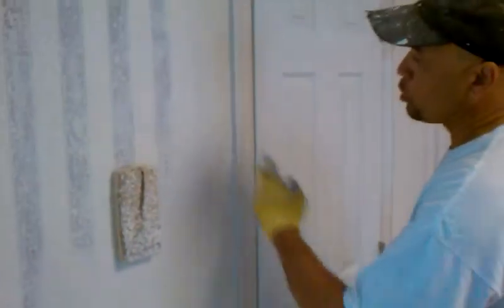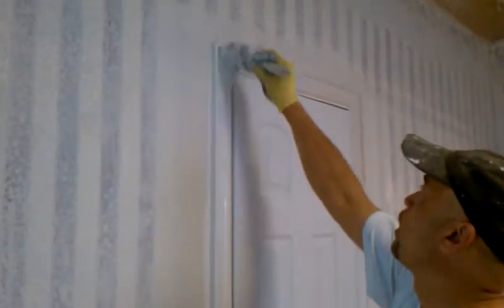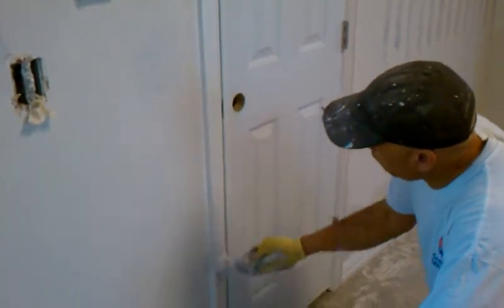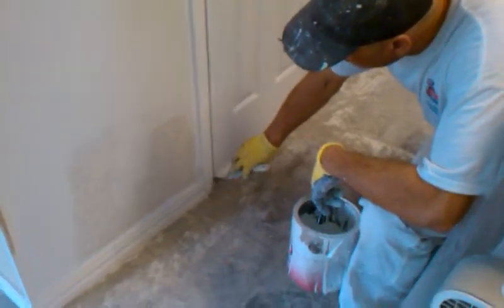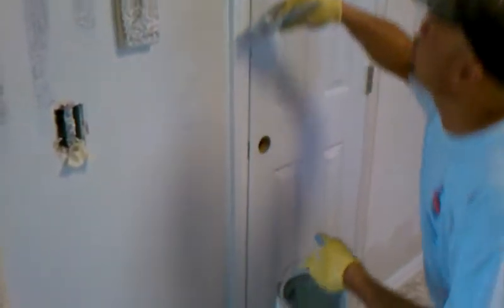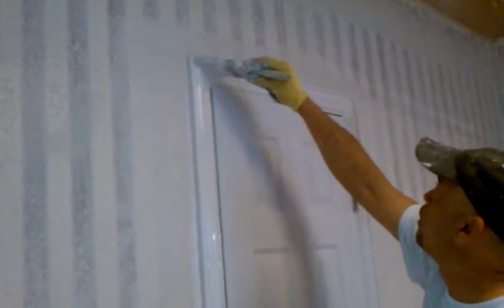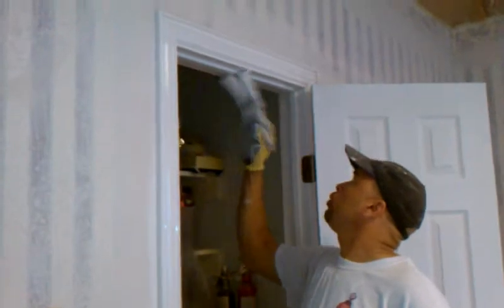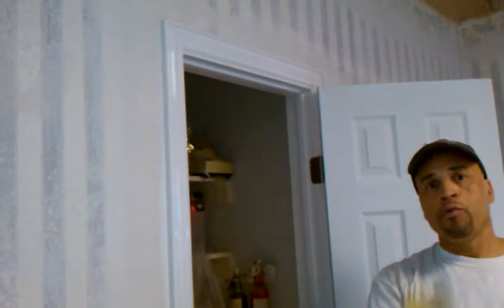Step On How to Paint A Door Jamb